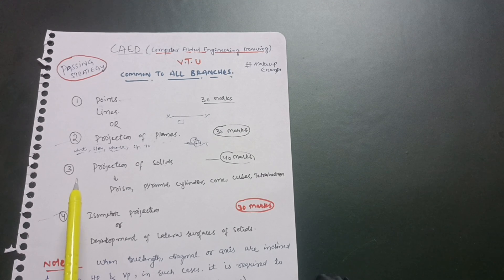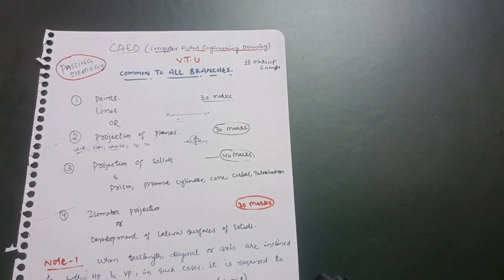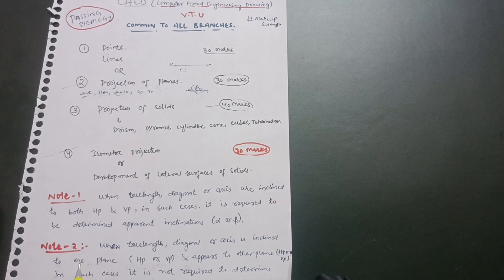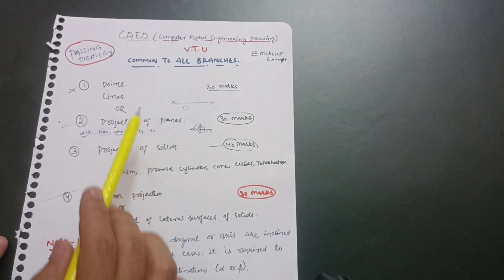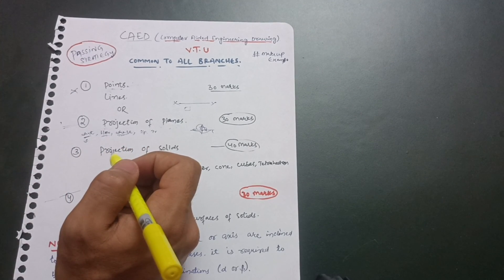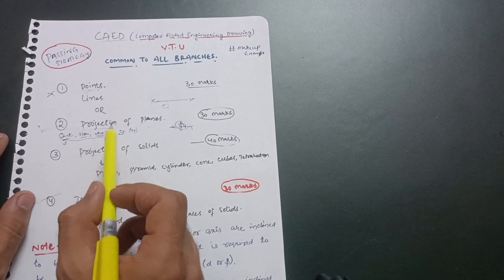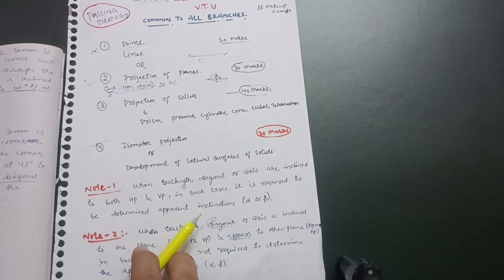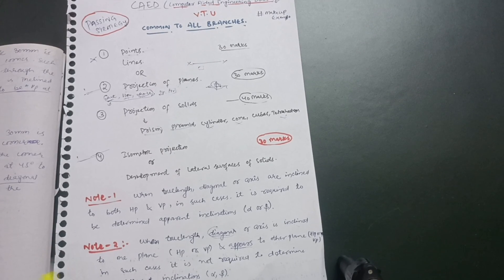Vtu Caed Important Questions| Passing Strategy |Make up Exam 👆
Vtu Caed Important Questions| Passing Strategy

Your Queries,
vtu caed important questions
computer aided engineering drawing
caed important questions vtu
vtu egdl important questions
BCEDK103
BCEDK203
BCEDK103 VTU IMPORTANT QUESTIONS
How to pass caed vtu
how to pass computer aided engineering drawing
vtu bcedk203 important questions
vtu caed passing package